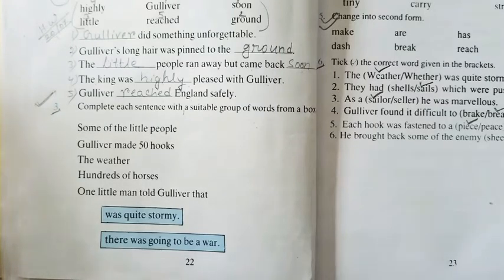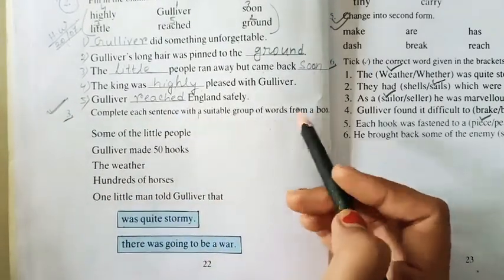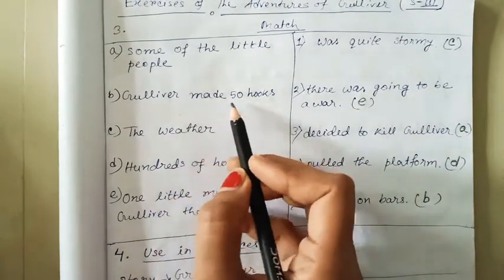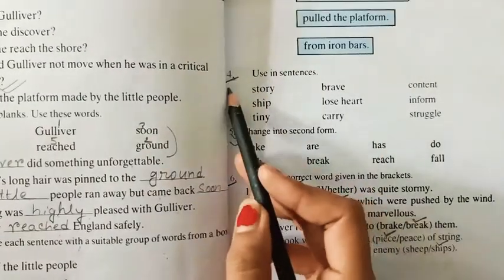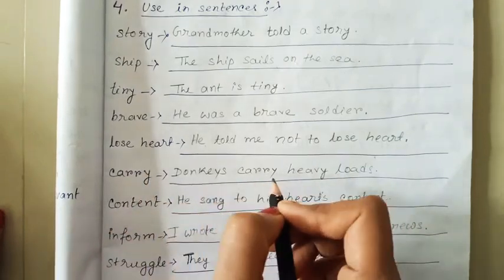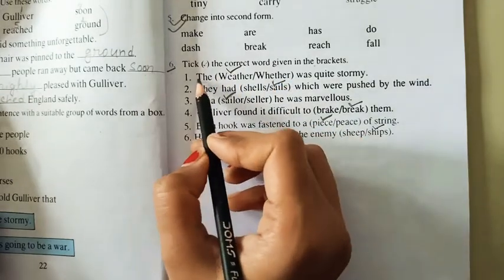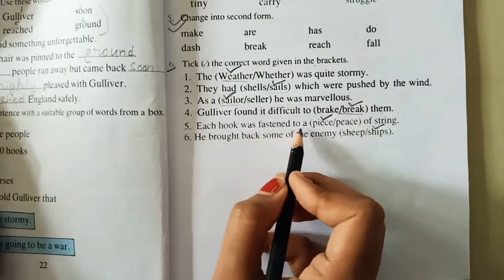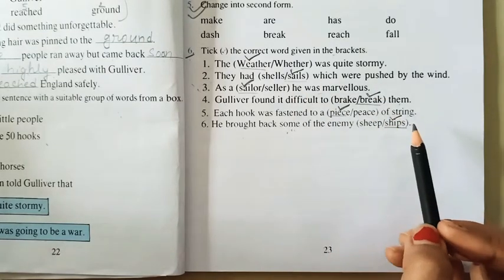The Adventures of Gulliver ( Part 4)- Online English Class for S-lll kids